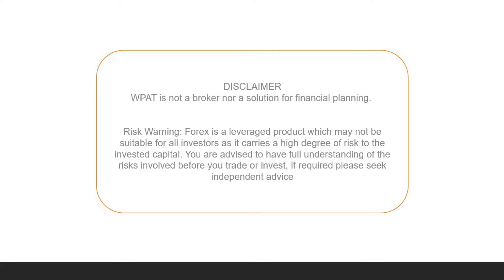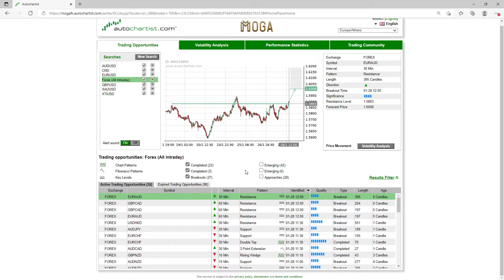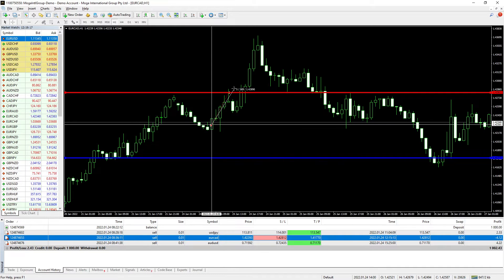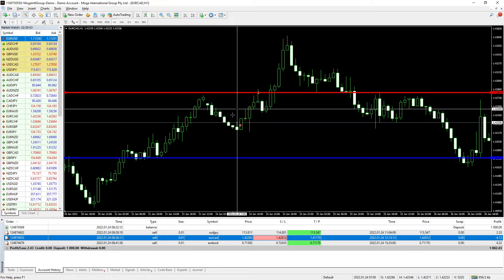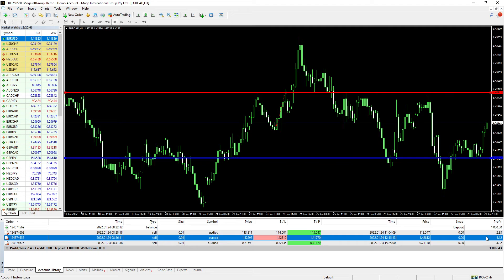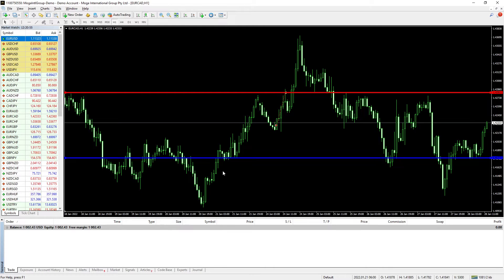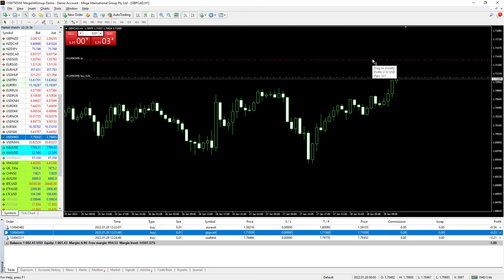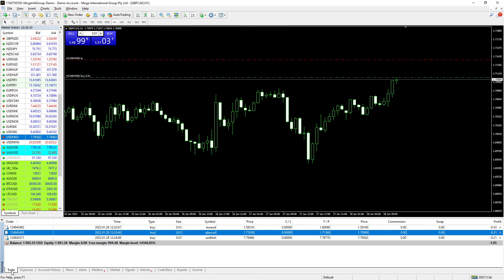[FOREX] WPAT | How to trade with Autochartist | IB CoffeeStop